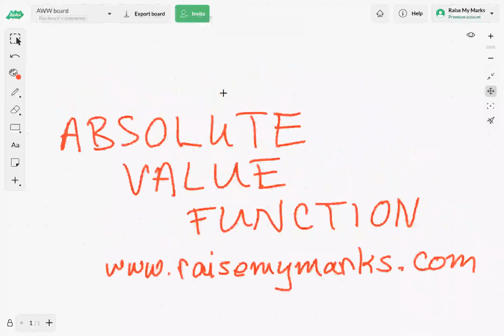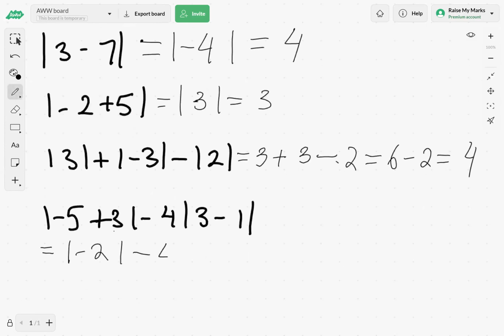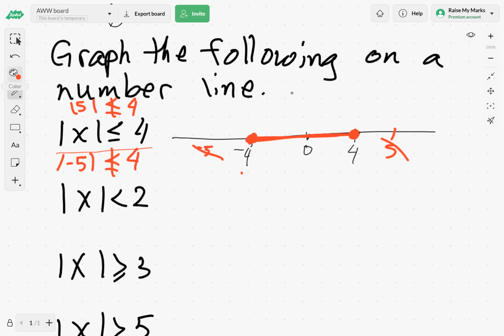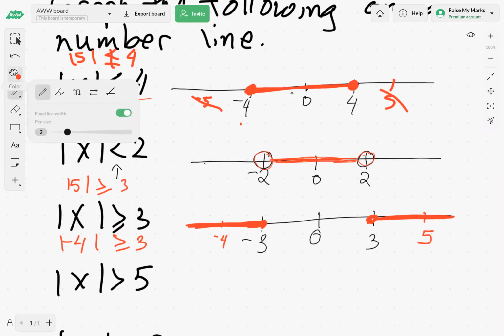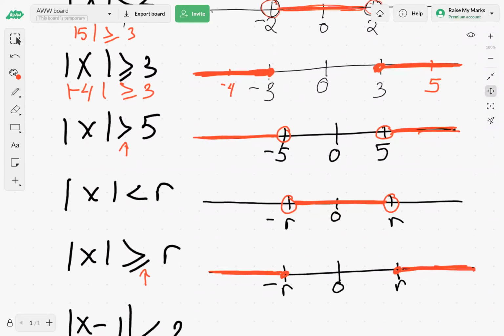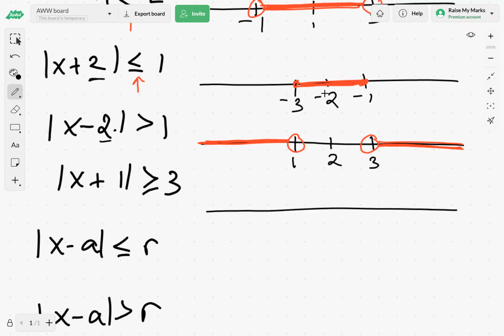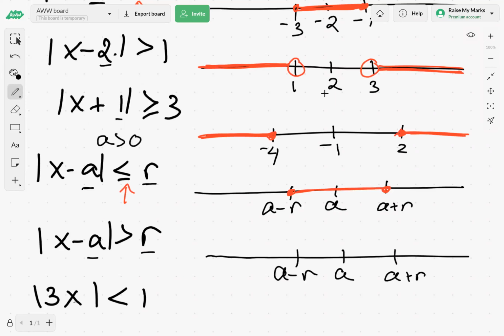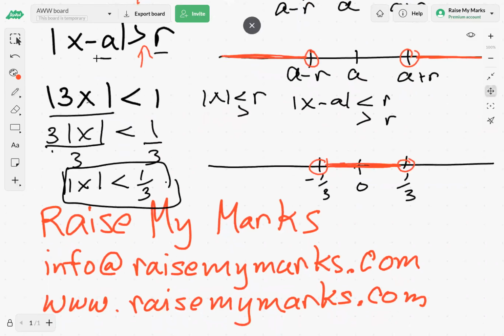What is the Absolute Value Function? | Raise My Marks Math Exercises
In this video we look at the absolute value function. We work through some examples. Examples are appropriate for students in the Advanced Functions Course MHF4U, Ontario, Canada; IB mathematics and preparation for AP Calculus. .